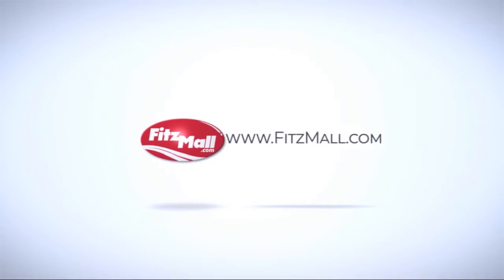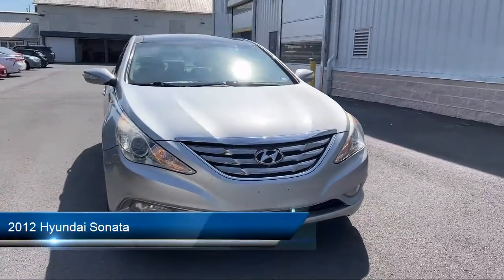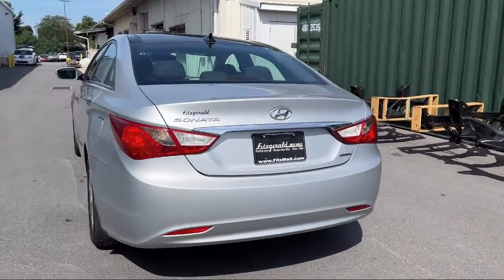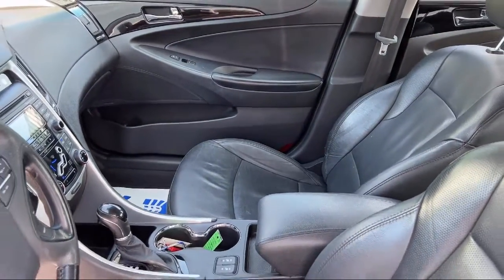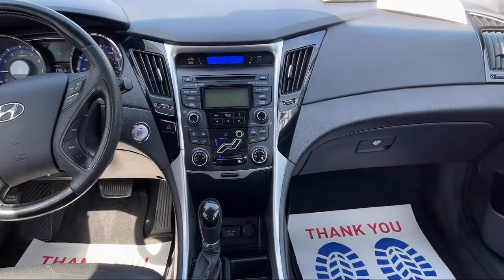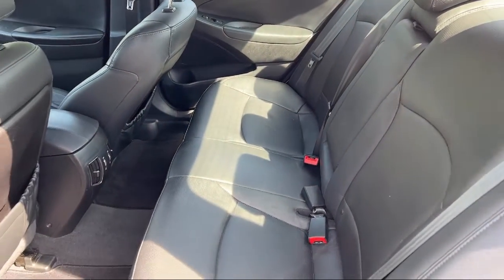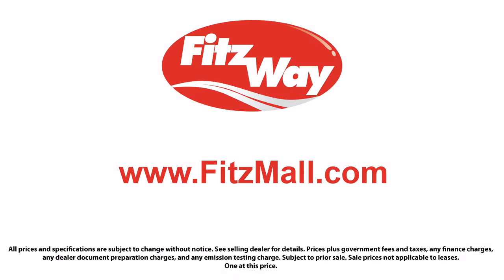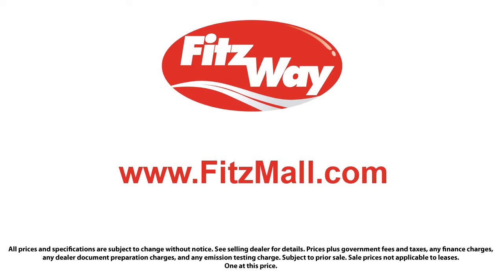2012 Hyundai Sonata 4dr Sdn 2.4L Auto Limited PZEV Chambersburg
2012 Hyundai Sonata 4dr Sdn 2.4L Auto Limited PZEV - Stock Number: N704802A - VIN: 5NPEC4AC9CH391508.